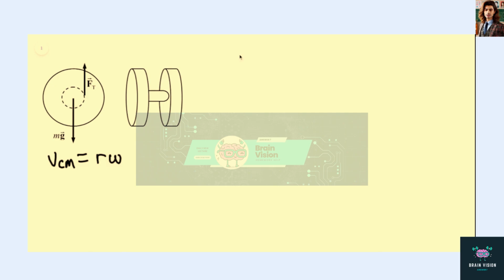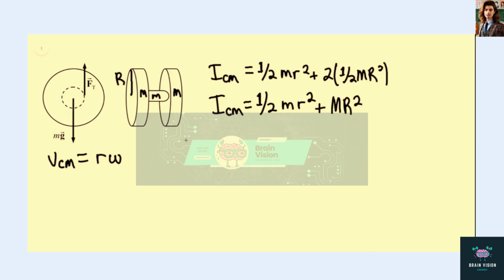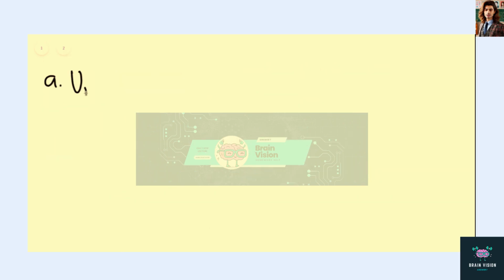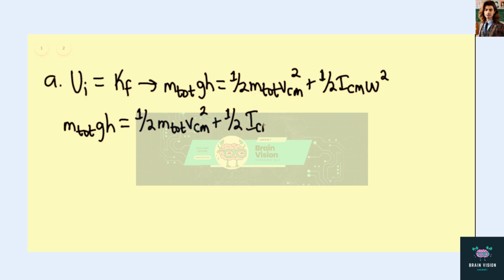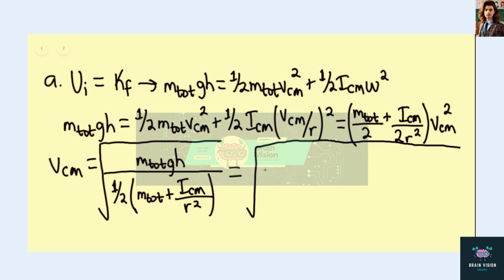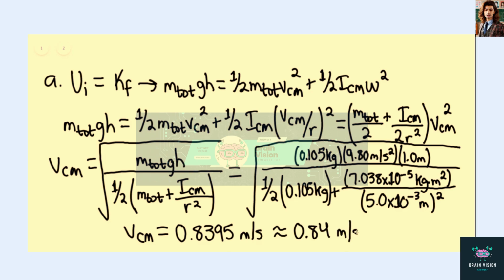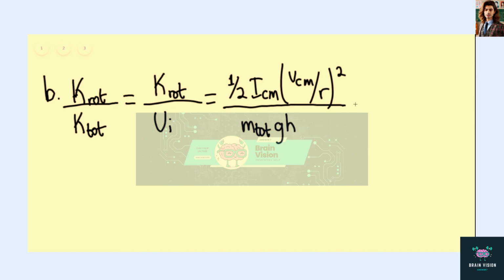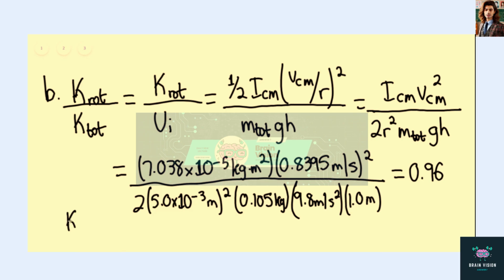A yo-yo is made of two solid cylindrical disks, each of mass 0.050 and diameter 0.075 , joined by a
A yo-yo is made of two solid cylindrical disks, each of mass 0.050 and diameter 0.075 , joined by a (concentric) thin solid cylindrical hub of mass 0.0050 and diameter 0.010 Use conservation of energy to calculate the linear speed of the yo-yo just before it reaches the end of its -long string, if it is released from rest. What fraction of its kinetic energy is rotational?